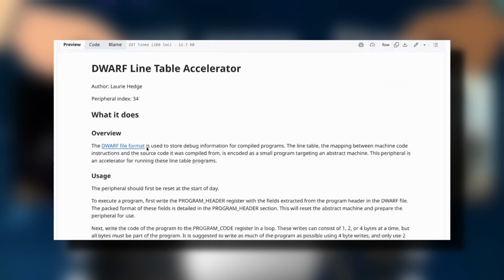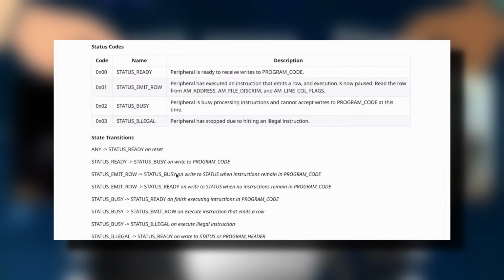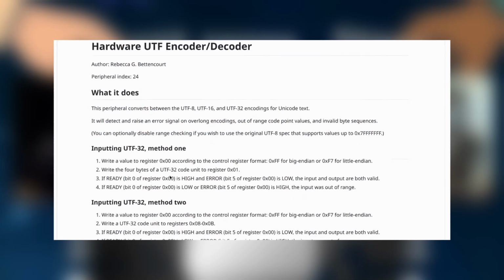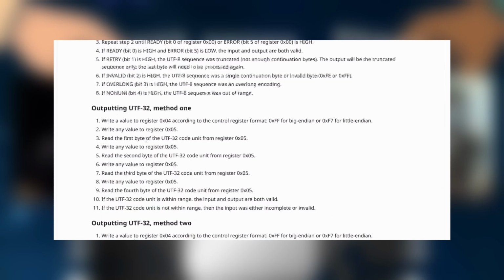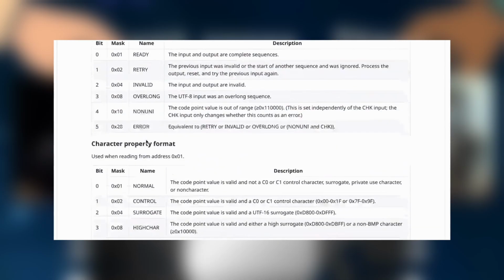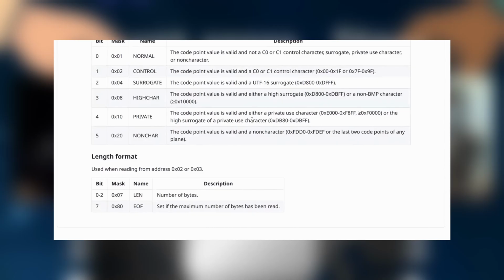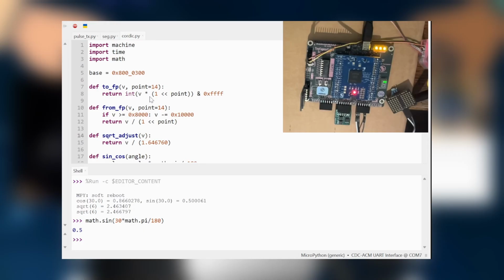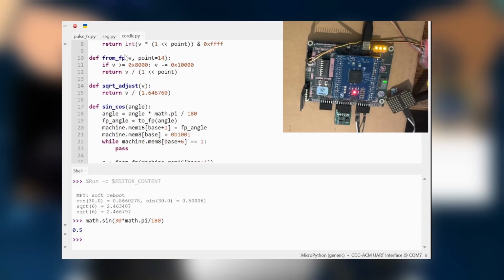Crowd Sourced RISC-V Competition | Best Tested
Join us as we announce the winners of the "best tested" category!